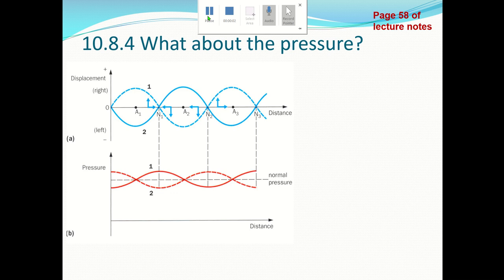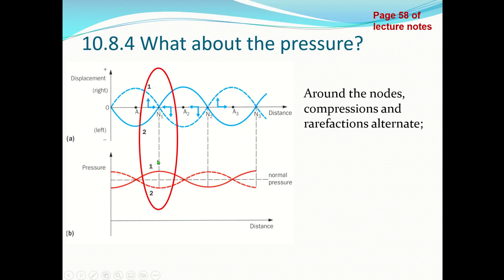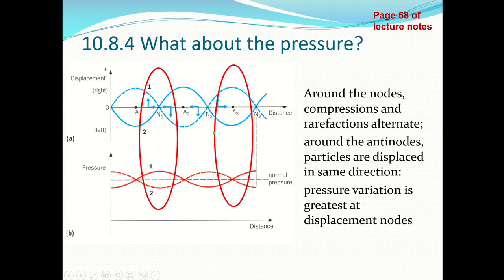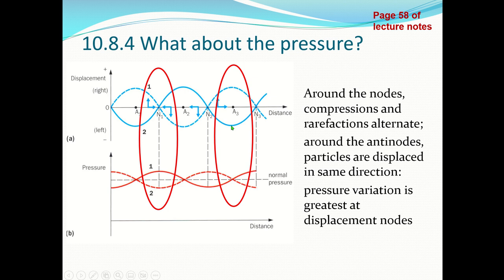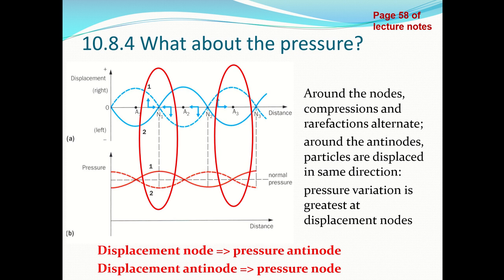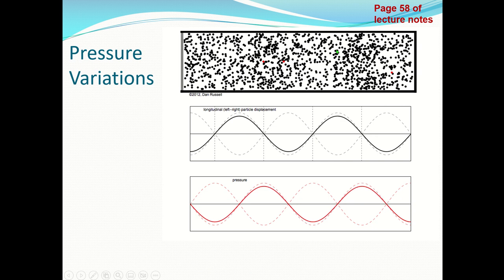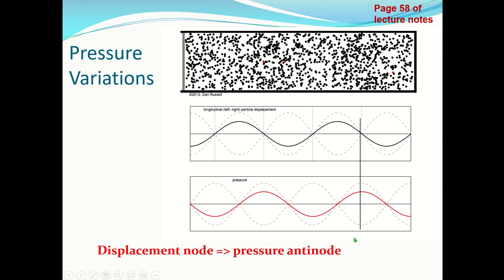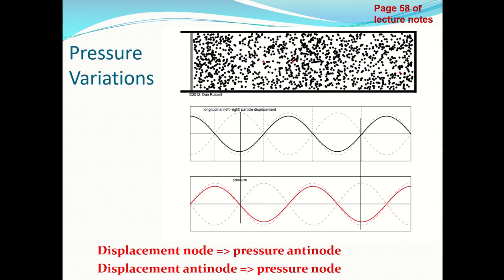10 8 4 What About the Pressure